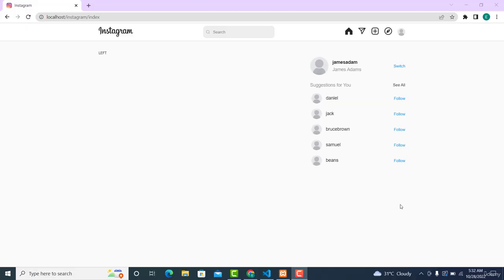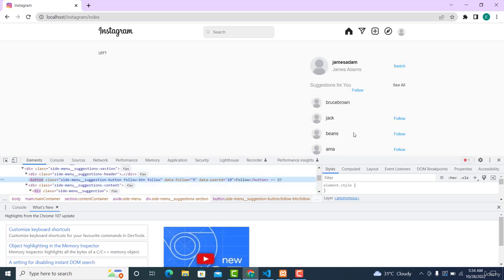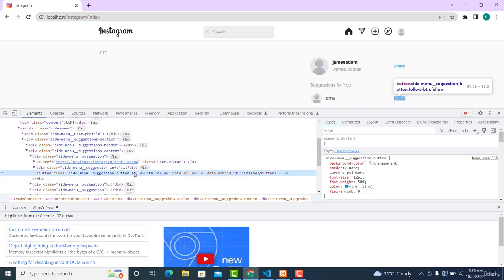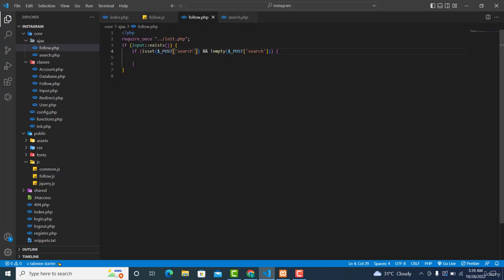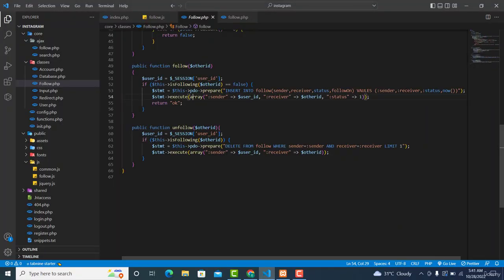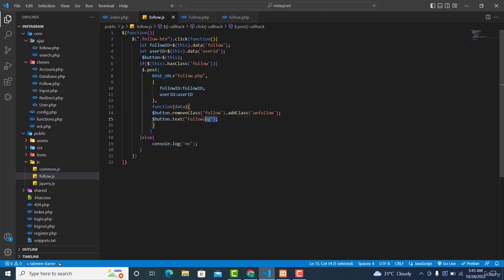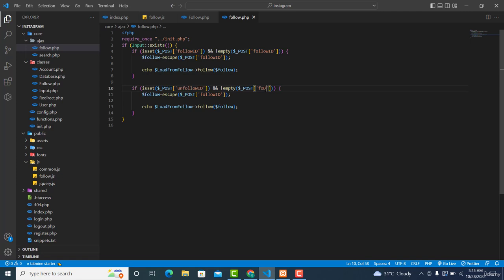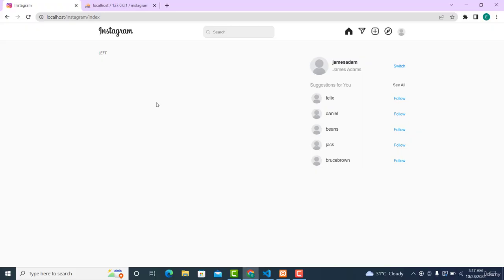[35] Build Instagram Clone with PHP,MYSQL + JS:Creating follow and unfollow functionalities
Since this is a pretty lengthy project, I've decided to break it down into bite-sized episodes. You can expect shorter, digestible videos but more frequent uploads, so you'll be able to follow along step-by-step without feeling overwhelmed. Today, we’re starting off by creating the  follow and unfollow functionalities— which is just one small but exciting part of our overall journey to cloning Instagram.